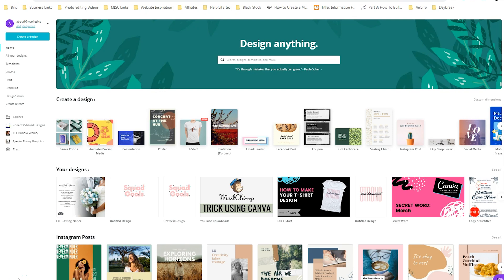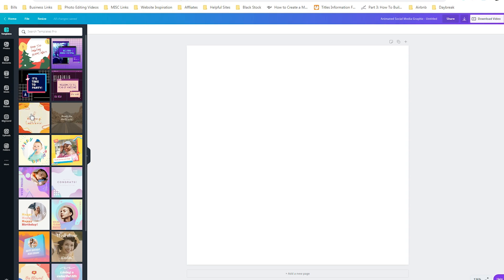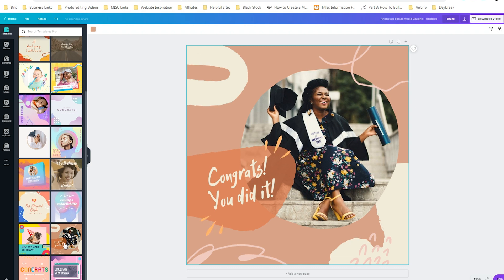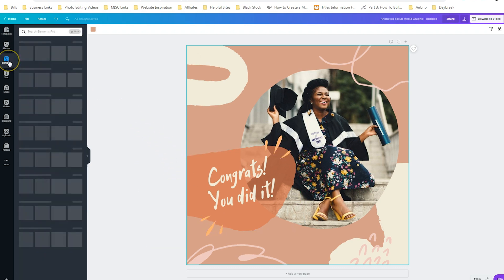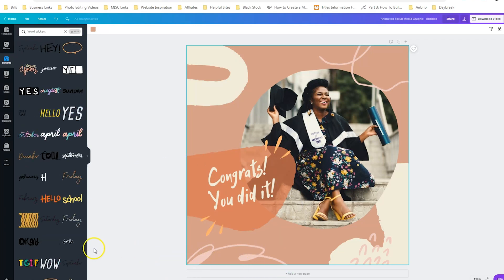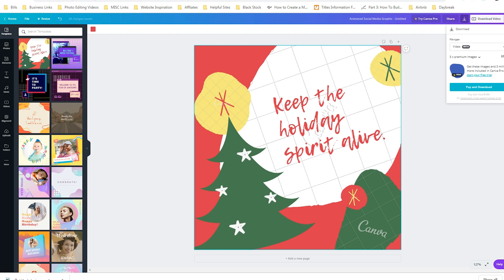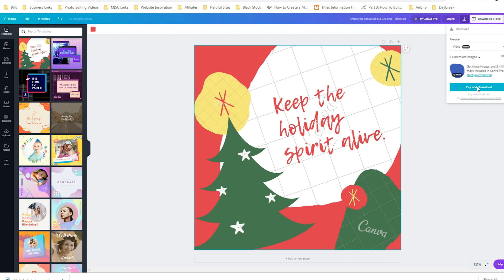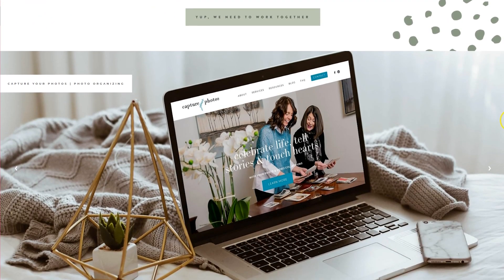How to Animate Your Instagram Posts | Canva Tutorial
This tutorial will teach you a fun IG hack to animate your Instagram posts. Don't have a Canva account? Setup up an account using to snag your FREE 45 Day Canva Pro Trial